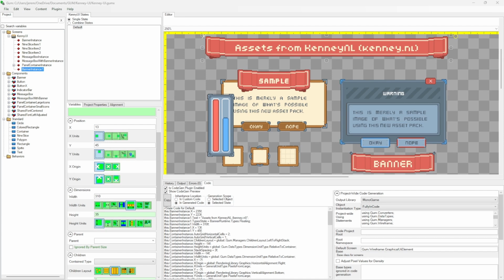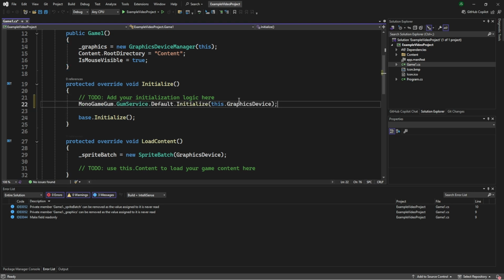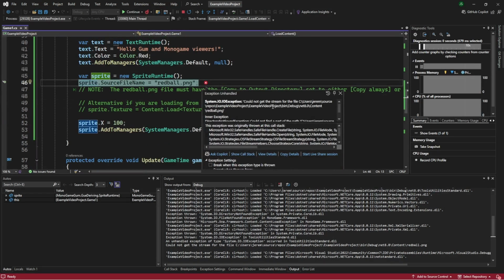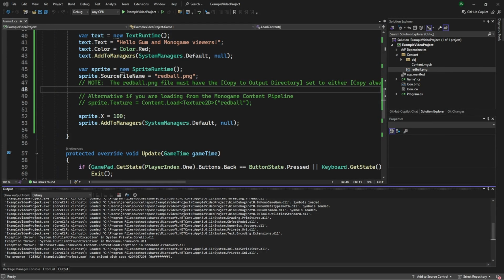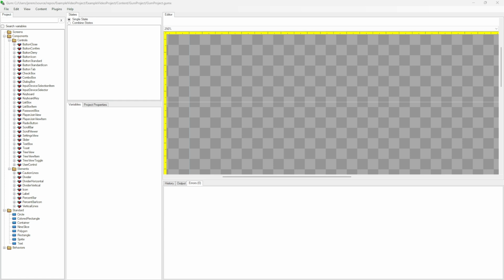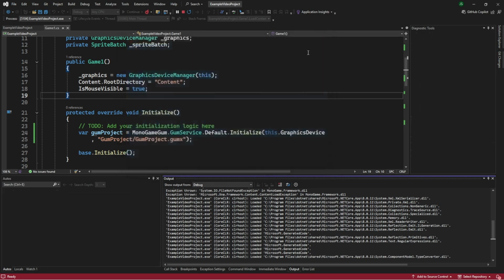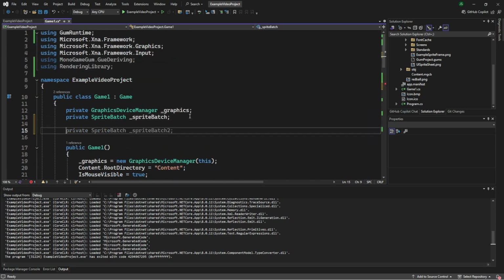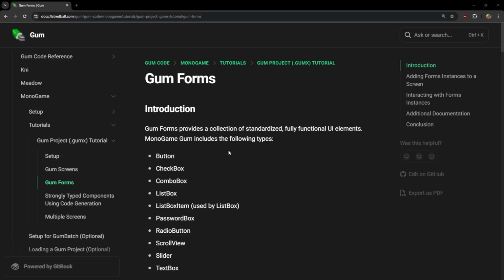GUM: Part 4 - Importing your UI to Monogame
This video is the fourth in a series about how to use the Gum tool from FlatRedBall.

The main purpose of this video is to show how to get your UI built with the Gum Tool into your Monogame project.

Chapter Timestamps:
00:00 Intro
00:14 Overview
01:38 Gum in Monogame Setup (Basic)
03:16 Standard Elements in Monogame (Basics)
06:41 Gum Documentation
07:45 Setup to Import a Gum project (With Forms)
17:15 Tutorial doc link
17:22 Outro

Thank you to KenneyNL for all the assets he creates for the community.